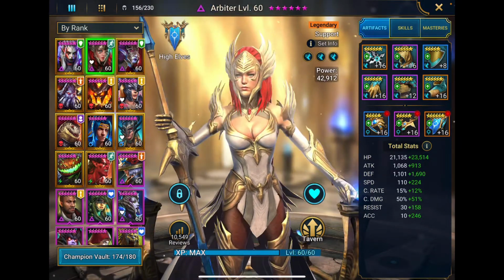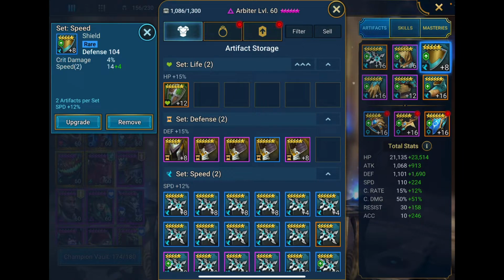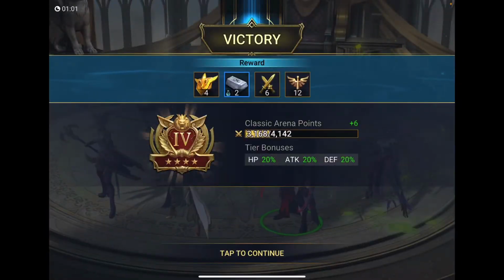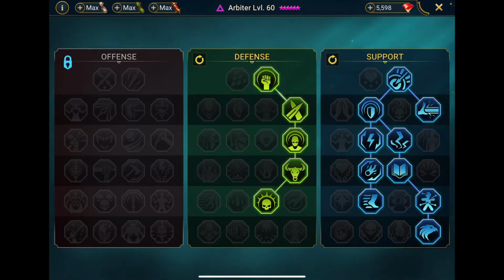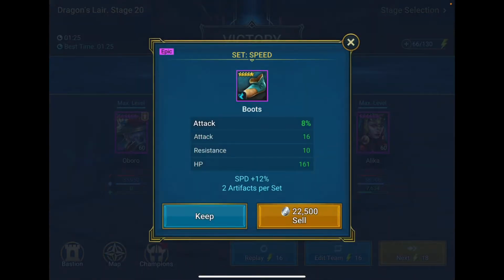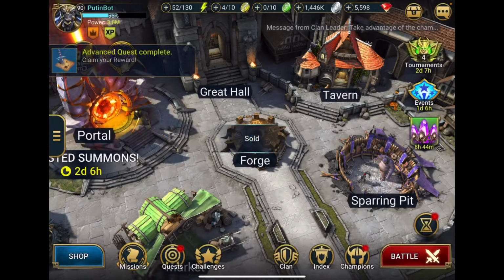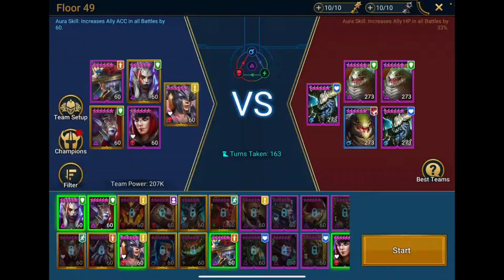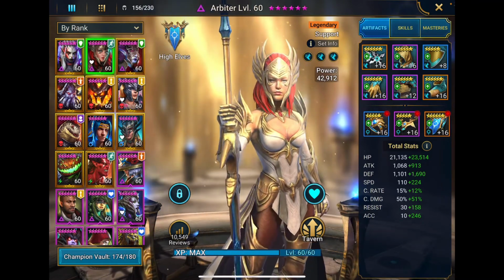Full Arbiter Guide: the Queen of Speed in the Arena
One of the channel members asked me to put up a guide on Arbiter.  I hope this helps, and thank all of y’all for helping th channel break a hundred subscribers.